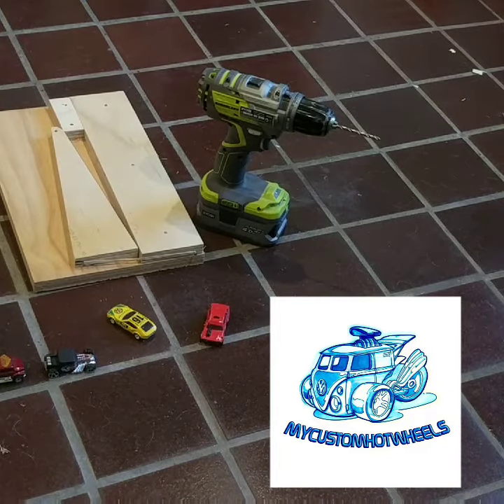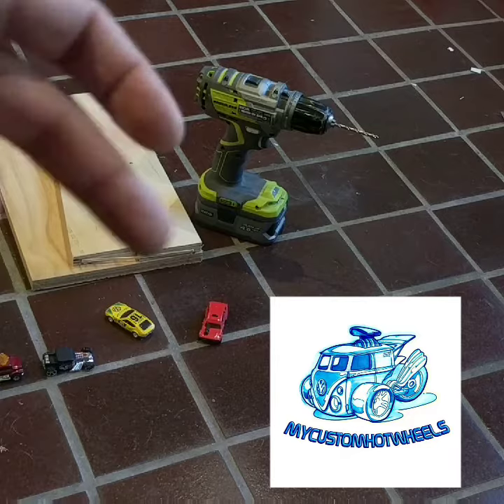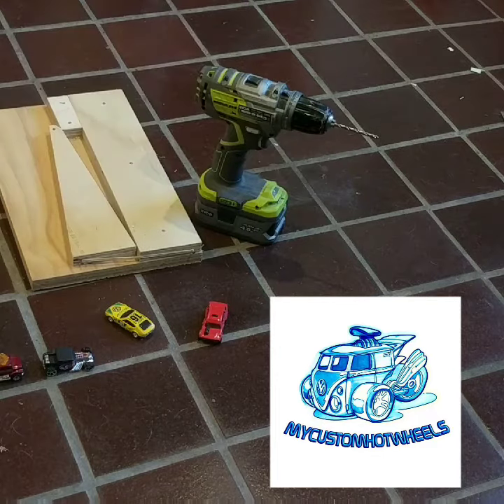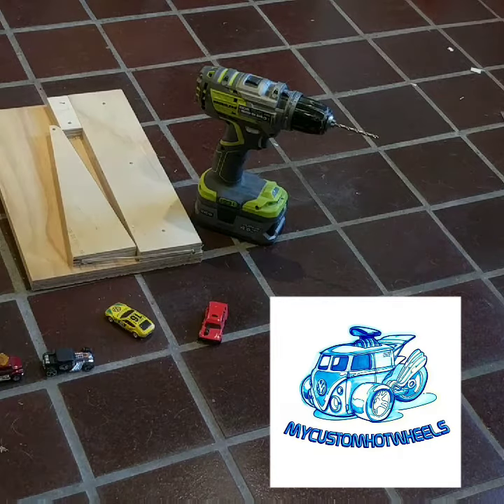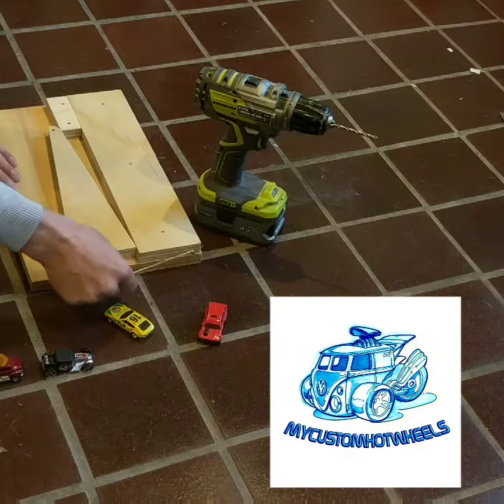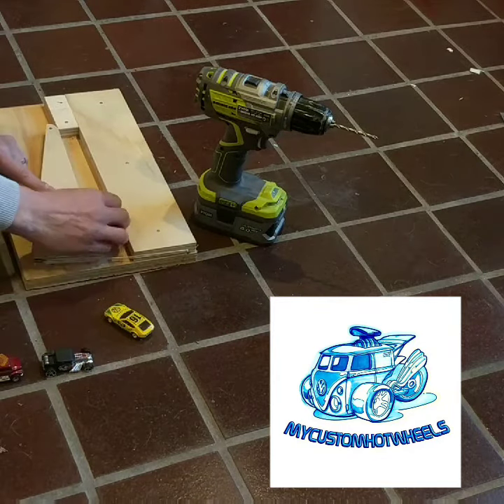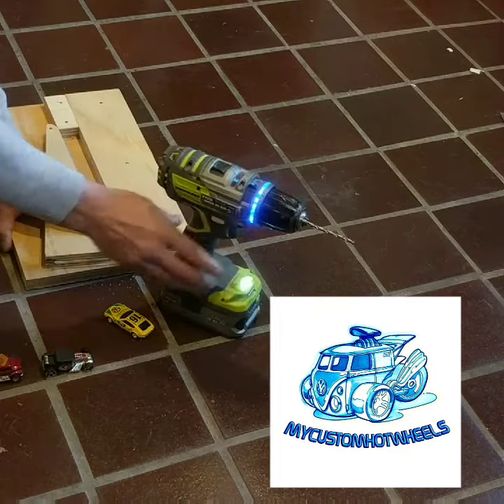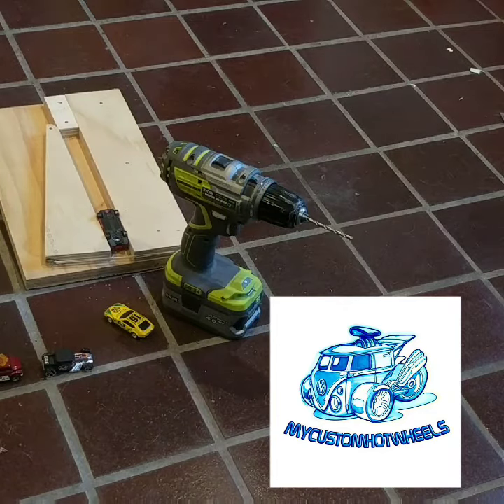How to drill apart Hot Wheels diecast cars safely and confidently. MY CUSTOM HOTWHEELS HACK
Once bitten twice shy... Or so they say. As a 3 year veteran of customising I know all too well how easy it is to accidentally drill into your own fingers... Especially when you encounter those goddamn plastic rivets that look metal!... So I created this ugly but effective little device so you can once again pull apart your hot wheels and drill out the rivets with confidence, knowing your precious hands are safe from the angry snarl of your drill or Dremel 😉🤘